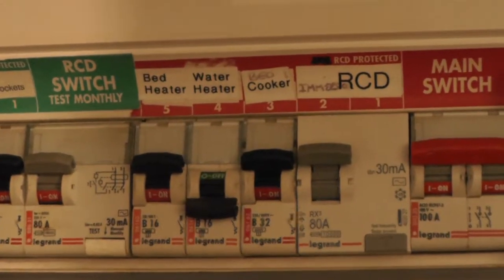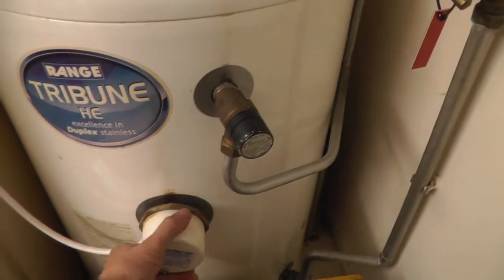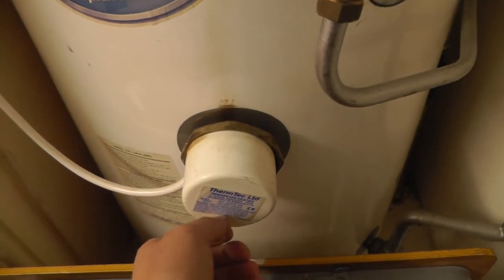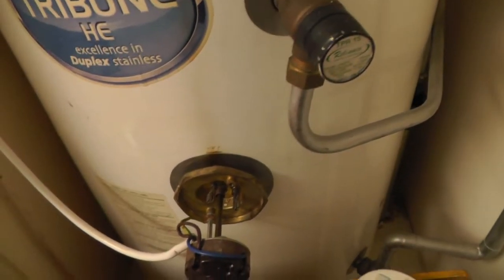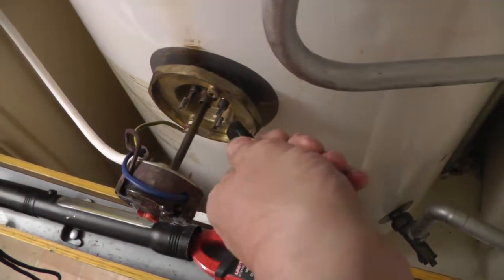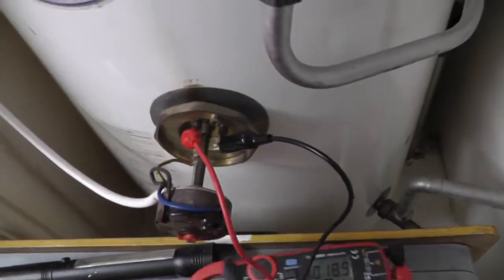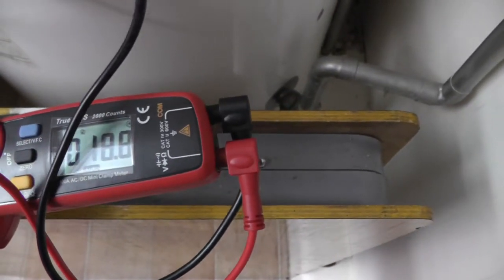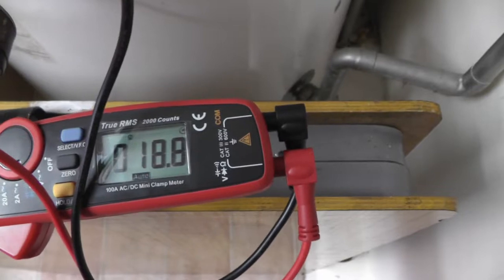Hot Water Heater Element Test 🌡️How to Check Immersion Heater with a Multimeter (DIY Troubleshooting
Is your water heater cold? Before you buy a new part, learn how to quickly and safely test your hot water immersion heater element using a simple multimeter!

This DIY troubleshooting guide covers the two most critical tests you need to perform: Resistance (Ohms) and Continuity/Ground Fault. Knowing these two steps can save you the cost of calling a plumber or replacing a perfectly good element!

⚠️ SAFETY WARNING: Always turn off the power at the main breaker before touching any wiring on your hot water tank. High voltage can be deadly. If you are uncomfortable working with electricity, please consult a licensed professional.

In this tutorial, you will learn:

How to safely shut off power to your hot water tank.
How to properly set your multimeter for Ohms (resistance) testing.
The acceptable range of resistance for a working element.
The crucial Ground Fault Test to check for shorts.
What the test results mean (Good, Shorted, or Open Circuit).

Tools Needed:

Multimeter (set to Ω and Continuity)
Screwdriver / Socket Wrench
Safety Gloves (optional, but recommended)

👍 Like this video if it helped you diagnose your heating issue!